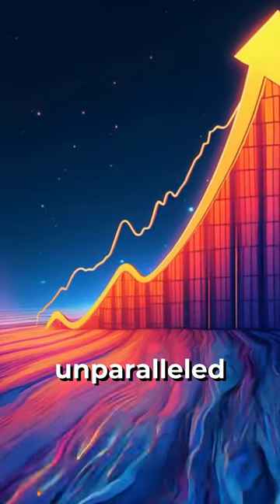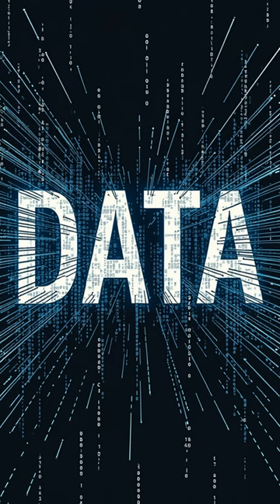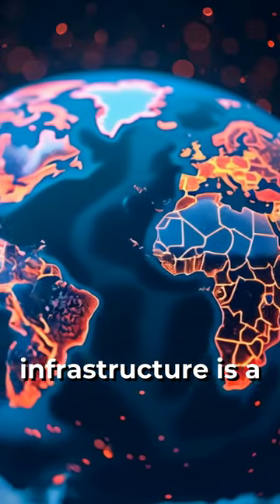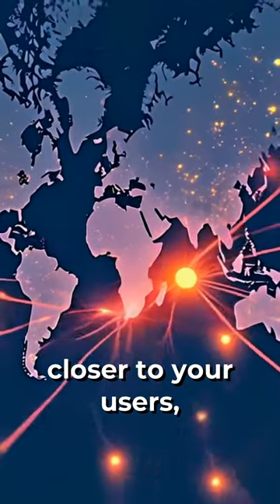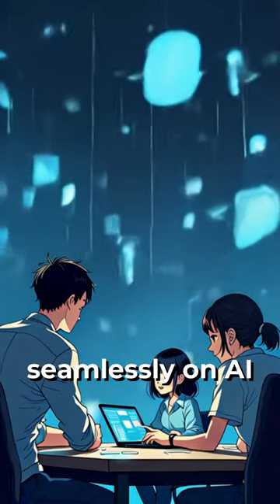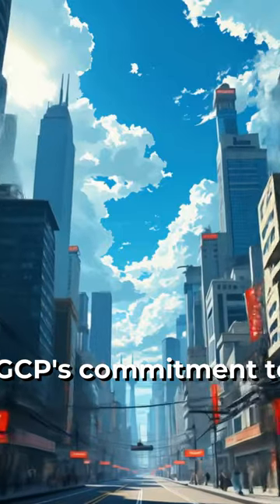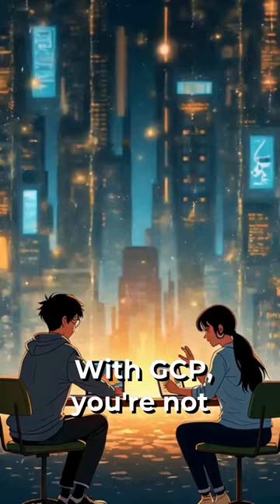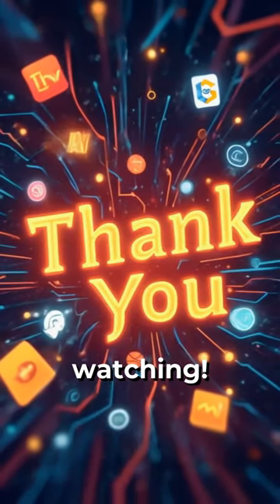Why Google Cloud Platform is the AI Powerhouse You Need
Discover why Google Cloud Platform is ideal for AI development and innovation, offering robust tools, scalability, and seamless integration.